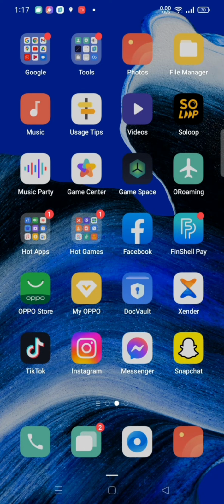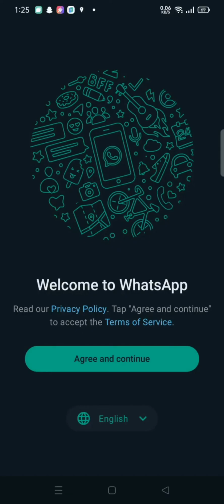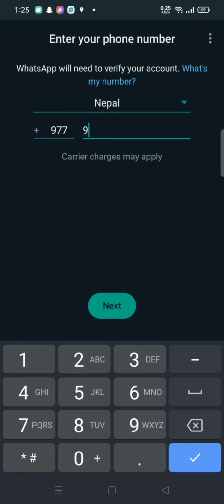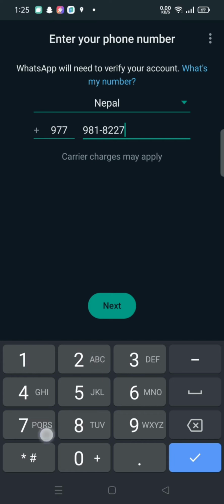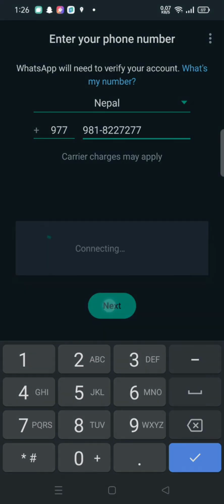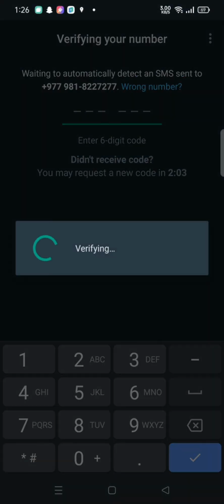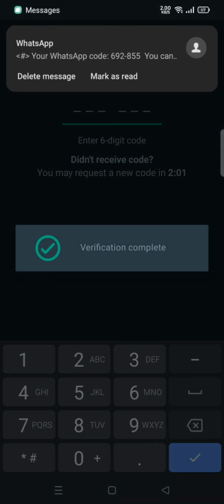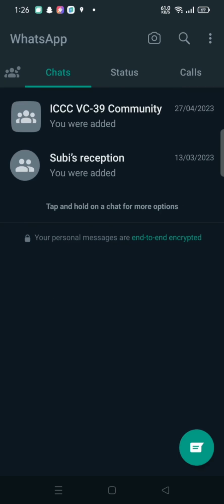How to Login WhatsApp 2023? WhatsApp Sign In Steps (Complete Tutorial)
Welcome to the ultimate beginner's guide to WhatsApp! In this step-by-step tutorial, we'll show you how to login to the WhatsApp application and get started with your messaging journey. Whether you're a new user or just need a refresher, we've got you covered. From downloading the app to creating an account and exploring the features, we'll walk you through every step of the process. Don't miss this essential WhatsApp primer – watch now and join the WhatsApp community!